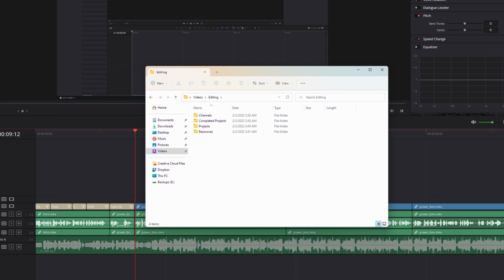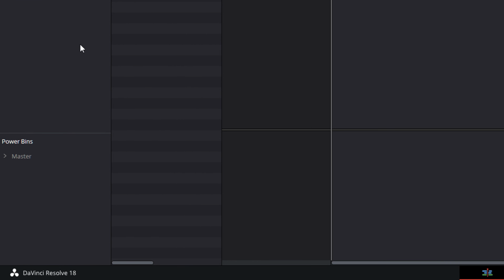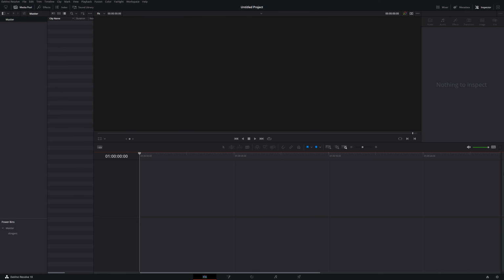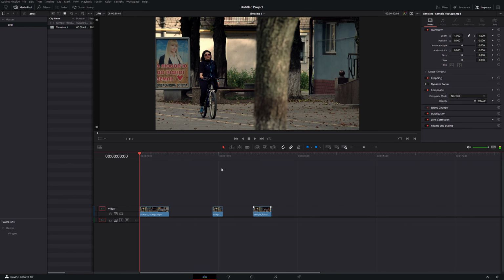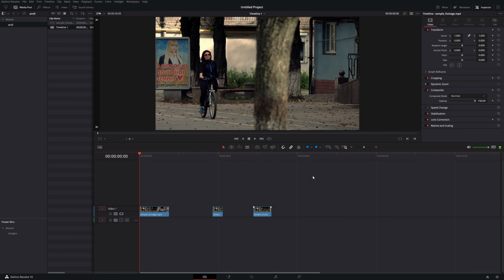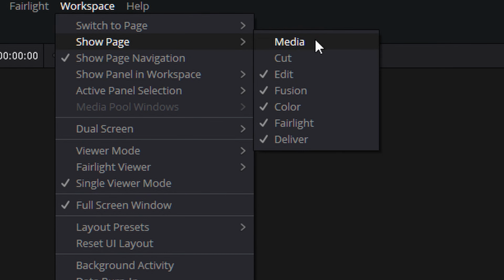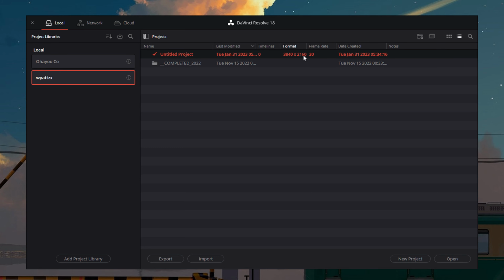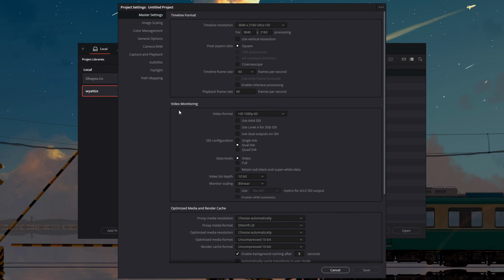Change THESE Settings in DaVinci Resolve!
Want to see the AMAZING power of Magic Mask in Davinci Resolve? WATCH NOW!

Hey all! I'm back with another Davinci Resolve tutorial, this time focusing on ways to stay more productive & focused while editing! In this video are five tips and settings that I use to ensure that I can edit swiftly and not get distracted while trying to get work done!

CHAPTERS:
00:00 - Intro
00:07 - #1 - Power Bins
01:17 - #2 - Full Screen
01:57 - #3 - 2D Timeline Scrolling (or lack thereof)
02:59 - #4 - Toggling unwanted pages
04:09 - #5 - Default project settings